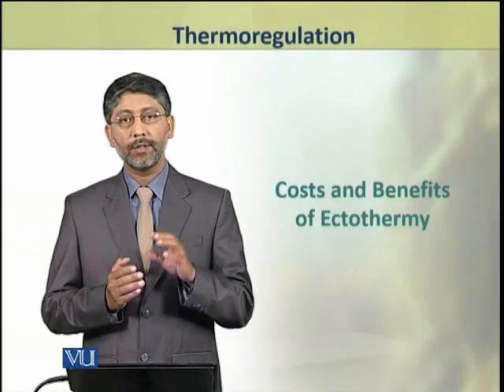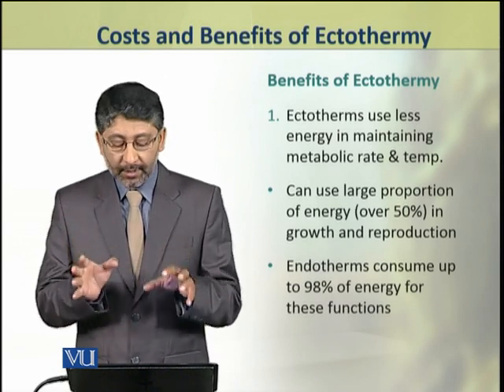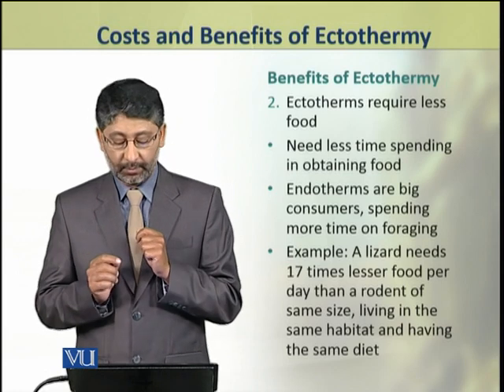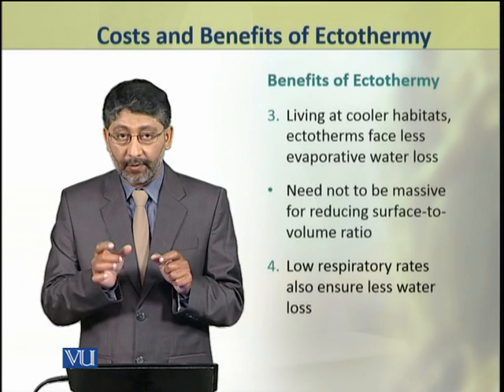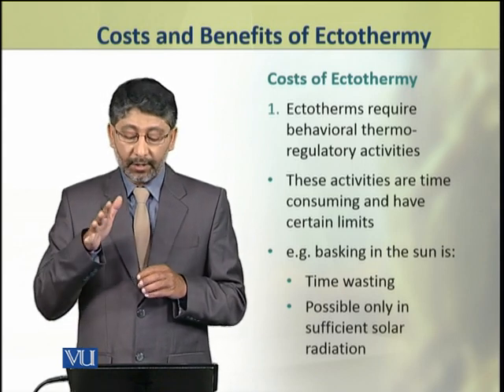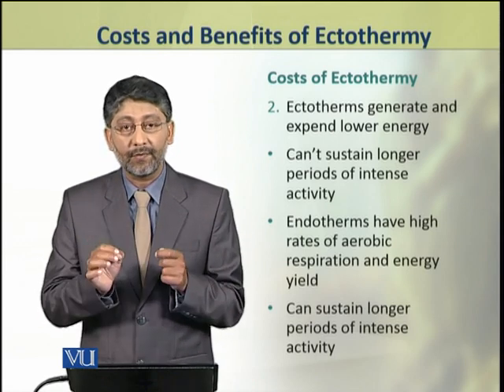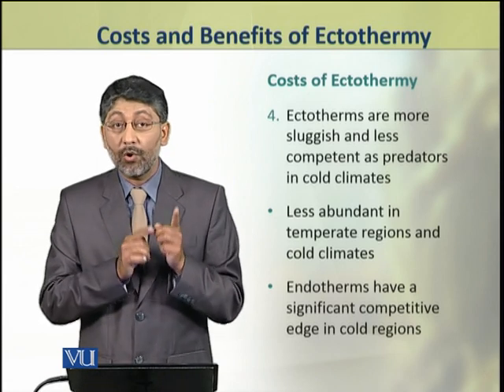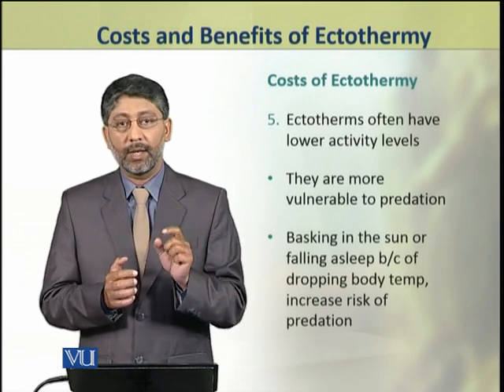Costs and Benefits of Ectothermy | Animal Physiology and Behavior (Theory) | ZOO502T_Topic222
Topic222: Costs and Benefits of Ectothermy,
By Dr. Ateeq ul Jaleel